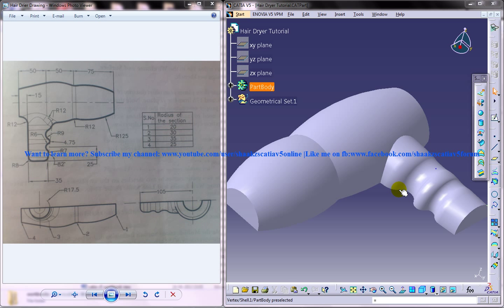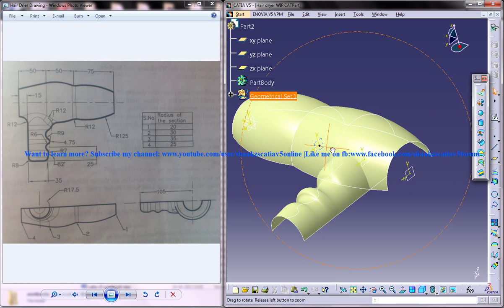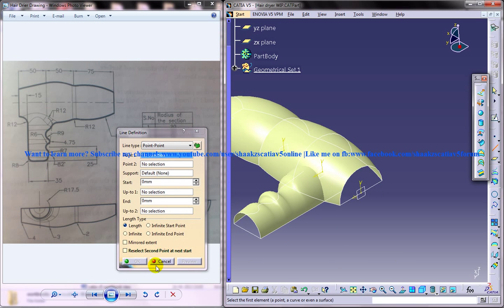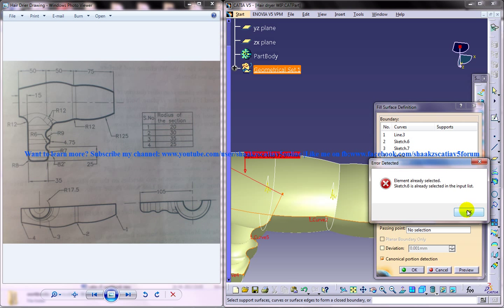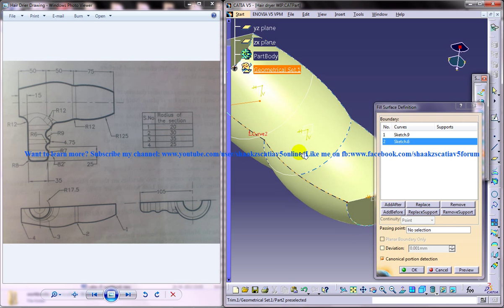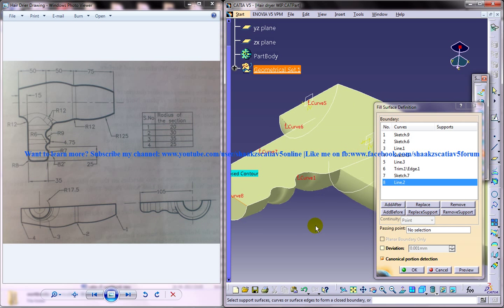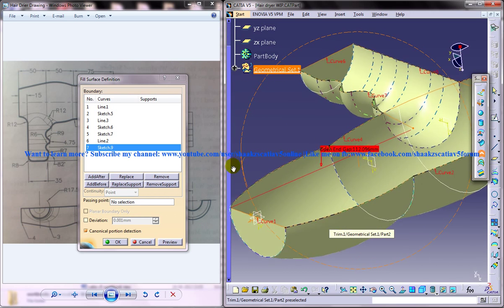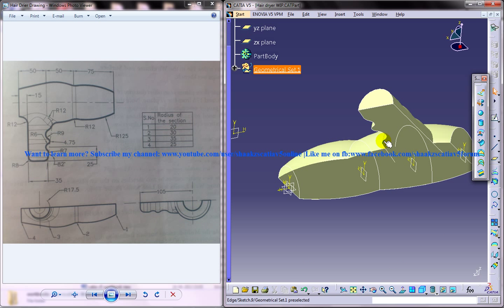Catia V5 Tutorial|Product Engineering|How to create a Hair Dryer Cover|Simple steps Beginners|Part 7